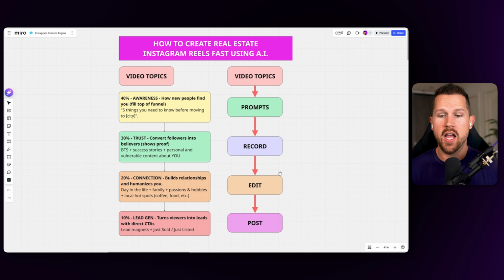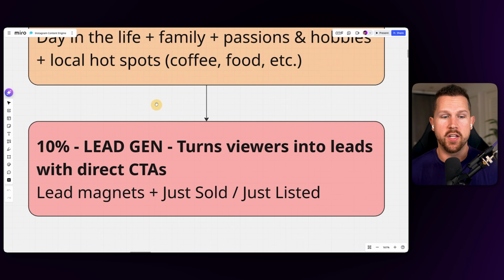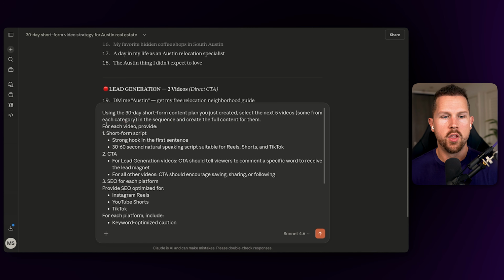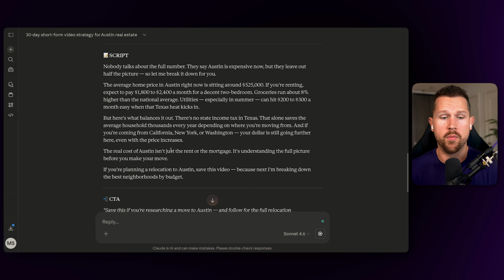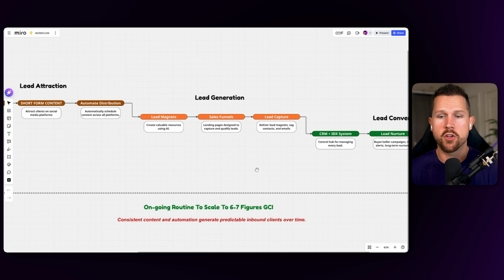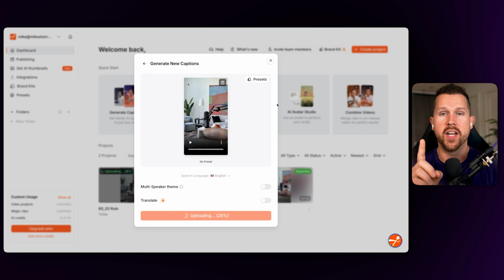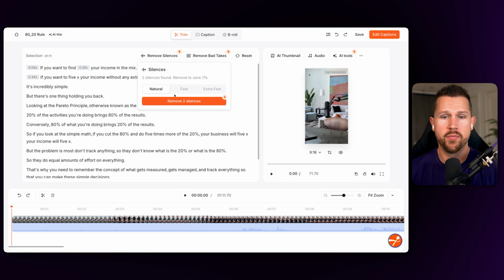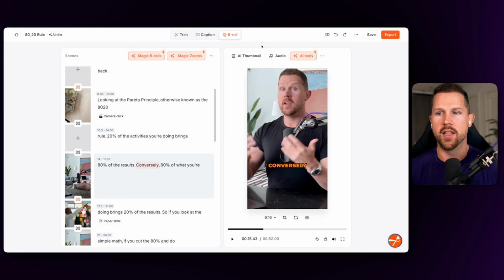Instagram for Realtors: How to Create 30 Days of Reels in MINUTES Using A.I.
🤖 Access Submagic to edit using A.I. for only $1 🤯
🟣 Work with me & my team to build out your entire Social Media Operating System!

🐺 Book a Private Call to Discuss Partnering With Me at eXp
✅ Get access to all of my courses & mastermind calls FOR FREE when we partner!

Want to use Instagram Reels to generate real estate leads and close deals? In this step-by-step tutorial, you’ll learn how real estate agents can use AI to create Instagram content, grow their personal brand, and attract clients consistently.

Most agents post random content on Instagram and wonder why they’re not generating leads or closing deals. In this video, I break down the exact Instagram content strategy for real estate agents that has helped agents generate six and seven-figure commissions using short-form video.

You’ll discover how to use AI tools to plan, script, record, and edit Instagram Reels faster than ever, plus the exact workflow that turns your content into a lead generation system.

Inside this tutorial, you'll learn:

✅ The 4-3-2-1 Instagram content framework for real estate agents
✅ How to plan 30 days of Instagram Reels using AI prompts
✅ The best types of real estate content that attract buyers and sellers
✅ How to write high-converting hooks and scripts for short-form video
✅ How to create Instagram Reels, YouTube Shorts, and TikTok content with AI
✅ The lead generation system that converts viewers into real estate clients
✅ How to edit viral short-form videos in minutes using AI editing tools

Timestamps:
0:00 – Instagram Strategy for Real Estate Agents (Overview)
0:51 – Why Most Agents Post the Wrong Content
1:02 – The 4 Types of Real Estate Content That Generate Leads
3:18 – Using AI Prompts to Plan 30 Days of Reels
6:34 – Writing Hooks, Scripts & SEO for Short-Form Videos
8:44 – Building a Real Estate Lead Generation System
11:12 – Recording Instagram Reels with a Teleprompter
11:52 – Editing Short-Form Videos with AI (Submagic Tutorial)
18:44 – Final System Recap + How to Get the AI Prompts